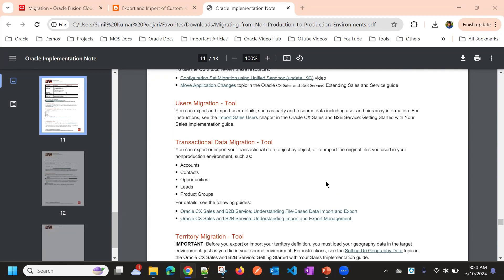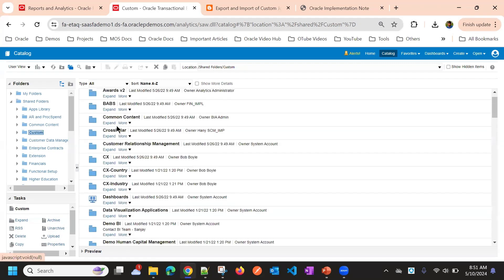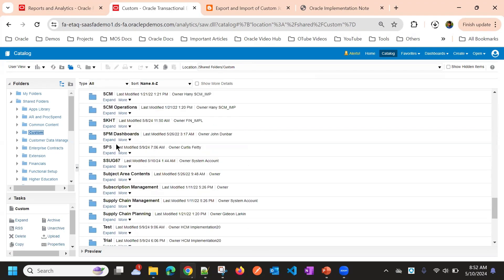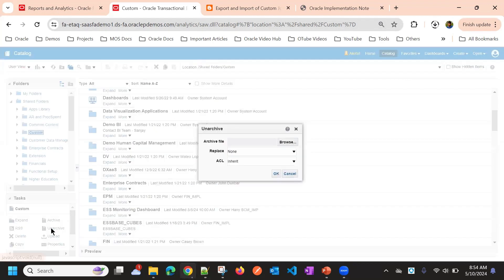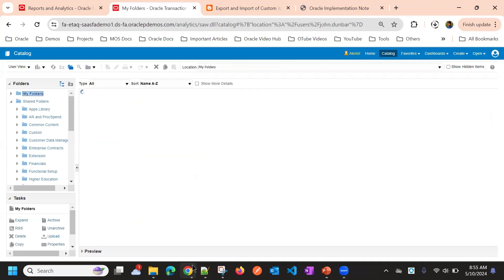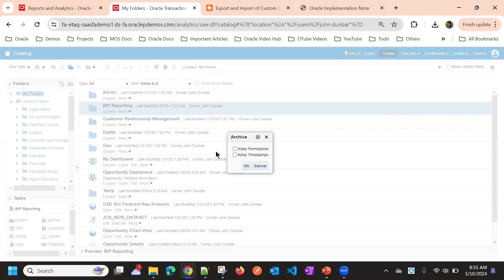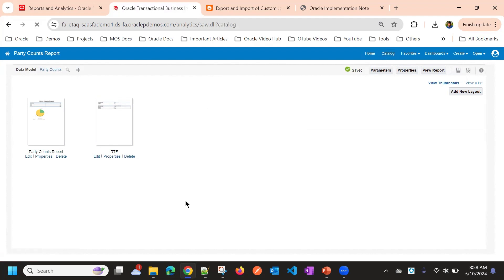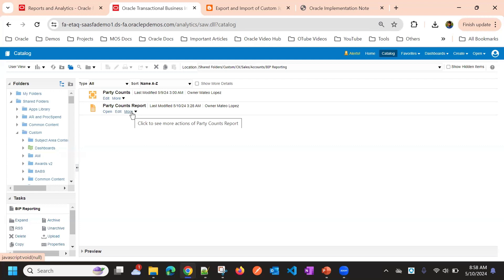Fusion OBIEE Reports Migration | OTBI | BIP | Dashboards and Analytics | Archive and Unarchive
This video explains Fusion OBIEE Reports Migration.